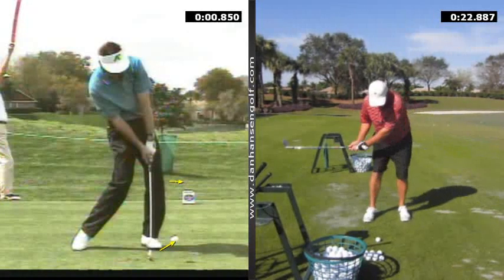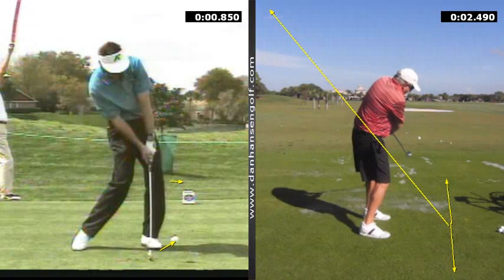V1 Pro analysis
Analyzed by Dan Hansen at 1/6/2013 11:27:38 AM